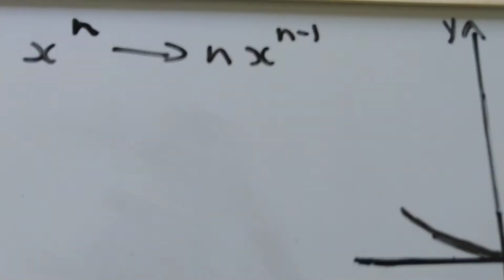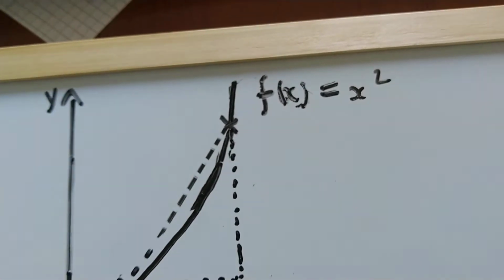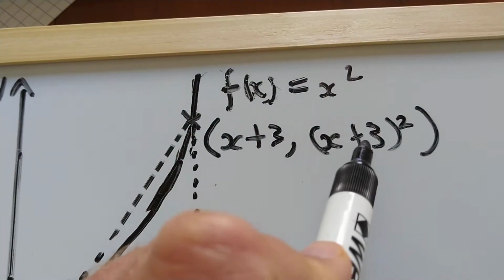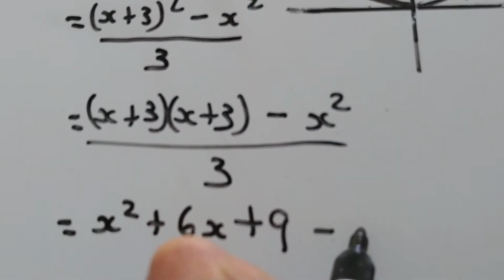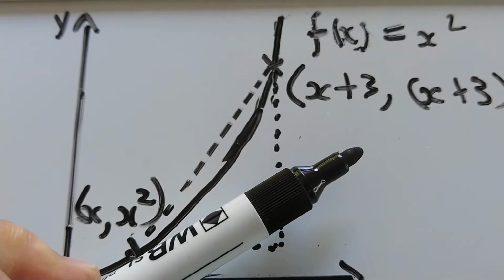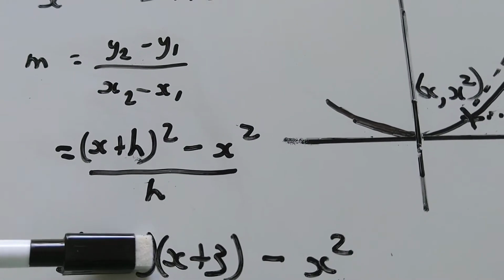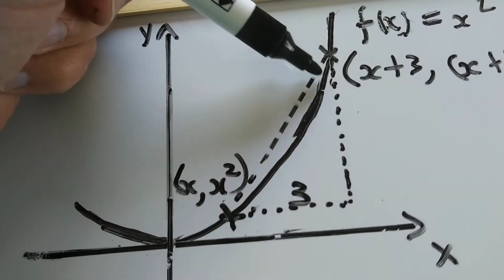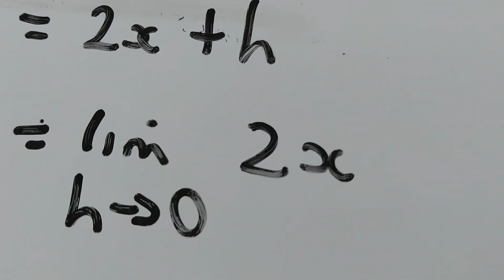Differentiation theorem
Differentiation, where the rule comes from, an extra